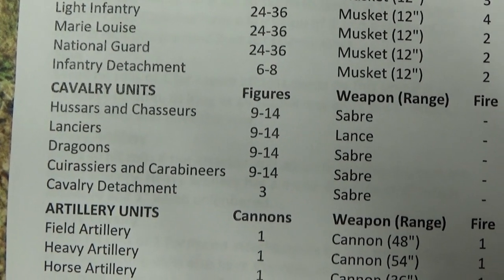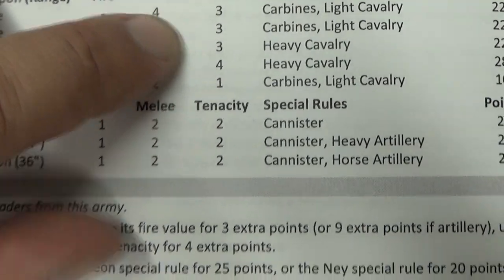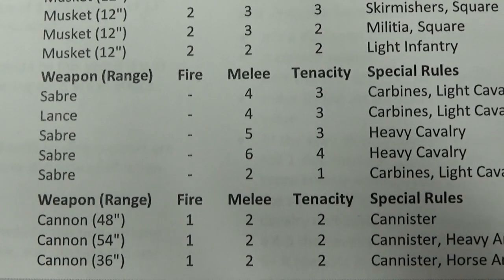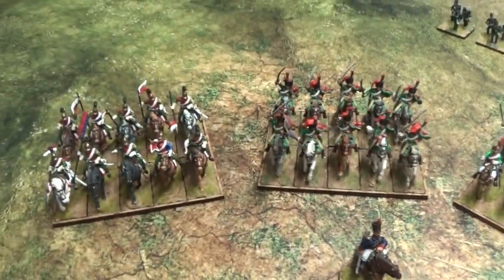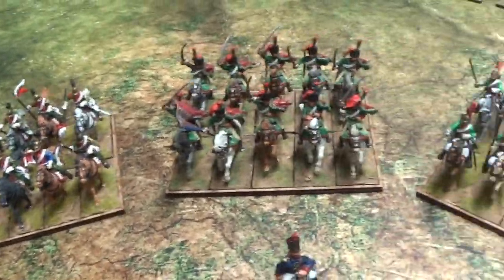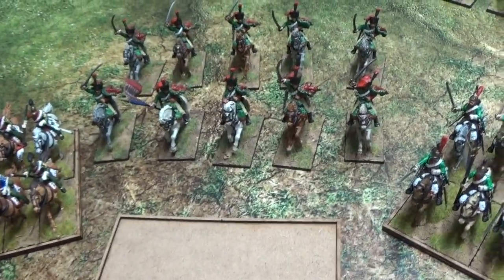Valor & Fortitude: How to use Light Cavalry!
Back on the site with my consideration about the use of Light Cavalry in our games...